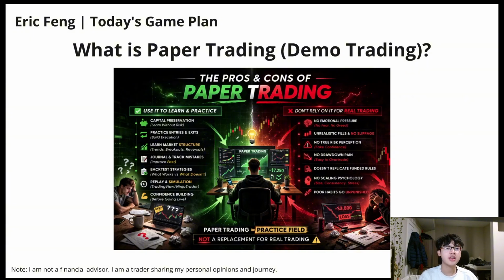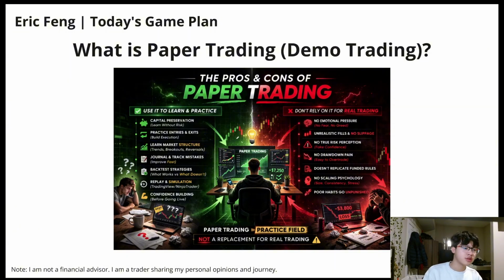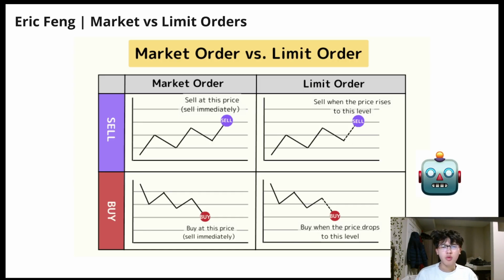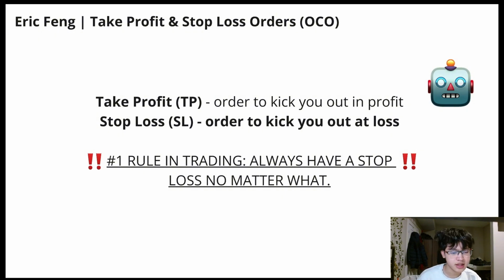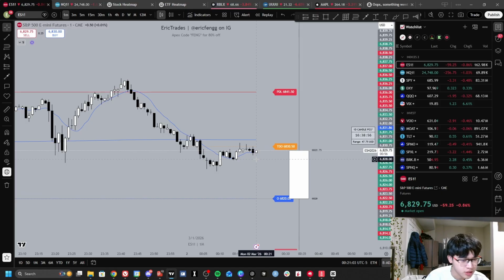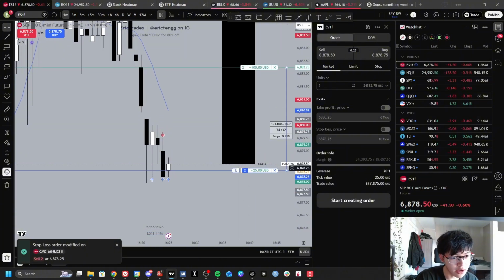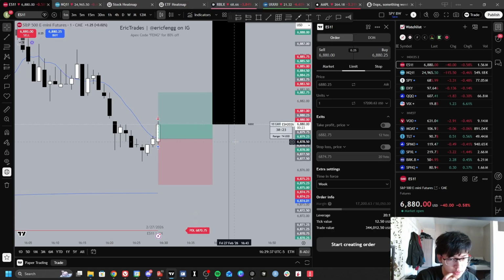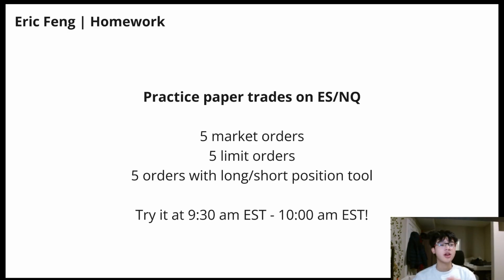Day Trading Bootcamp – Day 4: Your First Paper Trade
CODE "FENG"

Welcome to Eric's day trading boot camp, designed to guide aspiring traders from beginner to profitable.
This program covers everything from a robust trading strategy to developing a strong trading mindset, ensuring you learn how to start trading effectively. You'll gain essential knowledge in risk management and futures trading, building your own trading strategy, and backtesting. The goal of this bootcamp is to set you up with the knowledge that will bring you success in trading.

You'll learn about how to take payouts from prop firms like Topstep, Apex Funder Trading, Lucid Trading, and TakeProfitTrader.